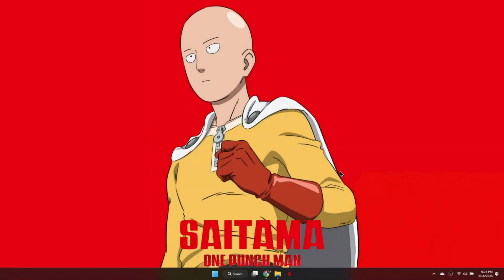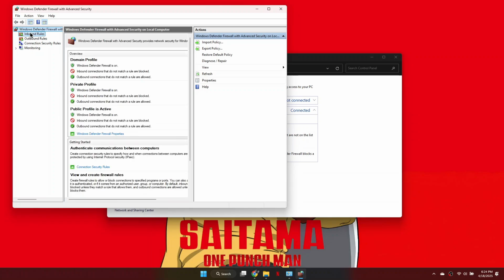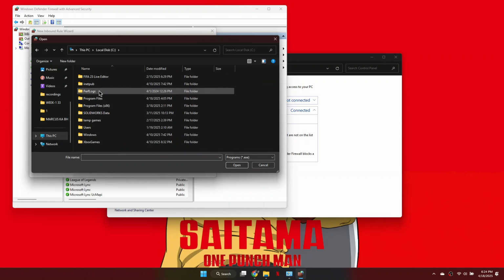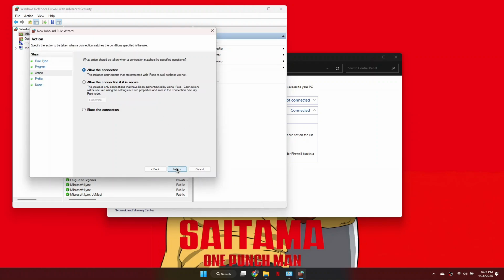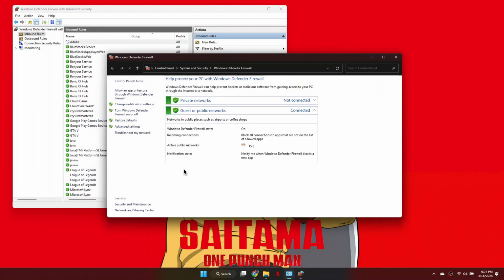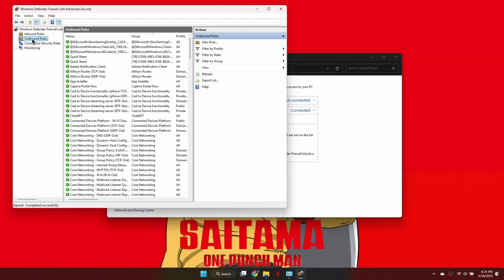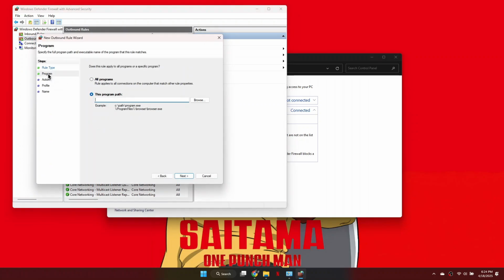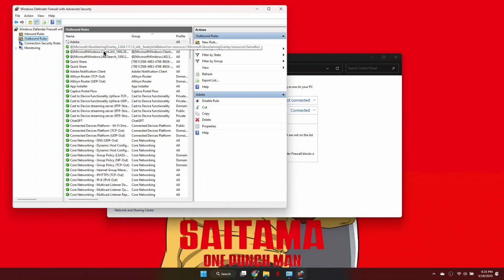This Unlicensed Adobe App Has Been Disabled | Quick Fix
In this video, I’ll show you how to fix the “This Unlicensed Adobe App Has Been Disabled” error quickly and easily. Whether you're using Photoshop, Illustrator, or another Adobe app, this step-by-step guide will help you resolve the issue and get your software running again.